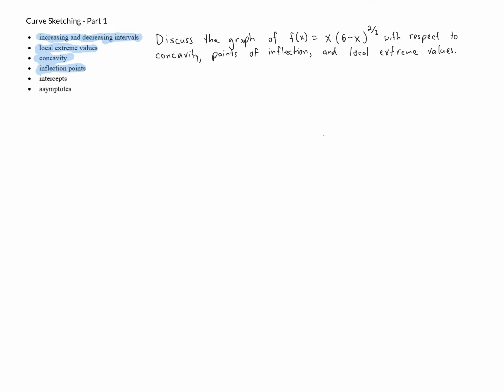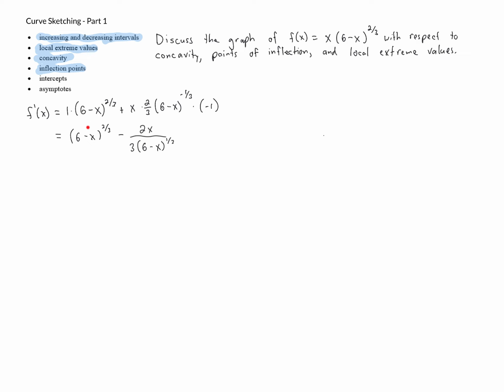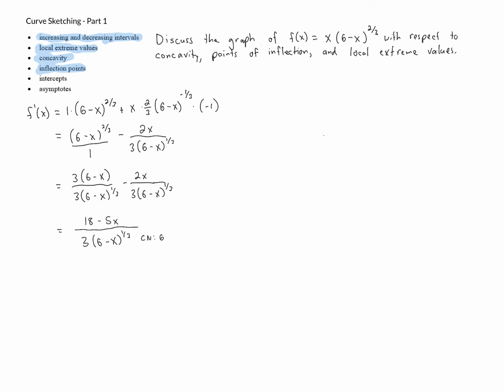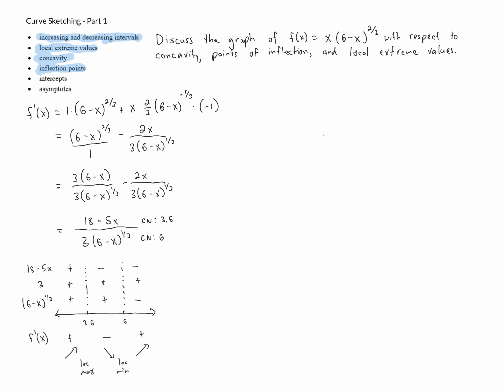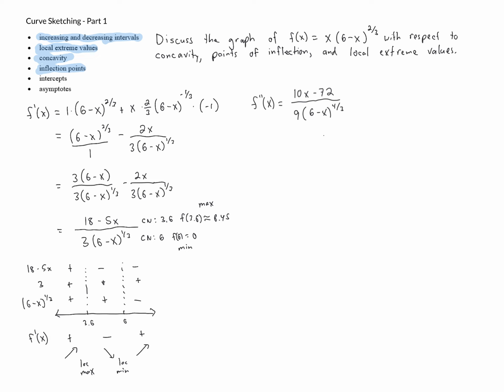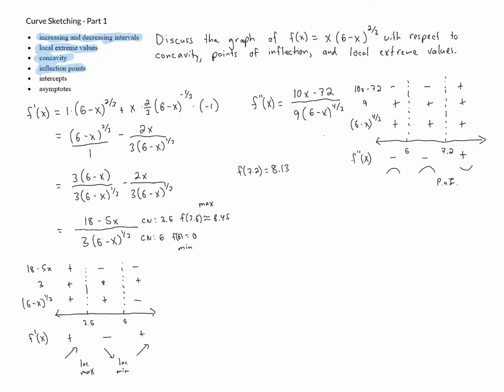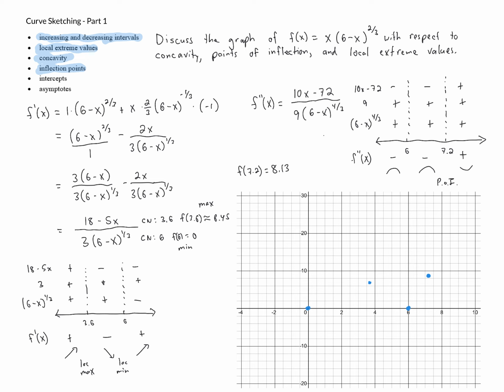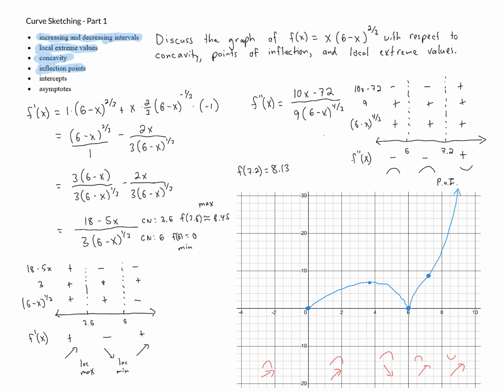Curve Sketching - Part 1